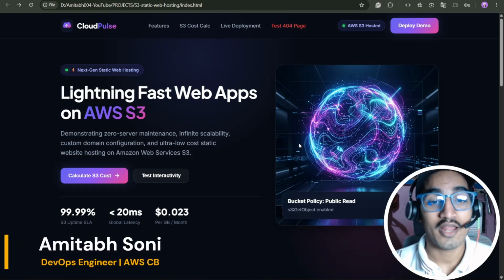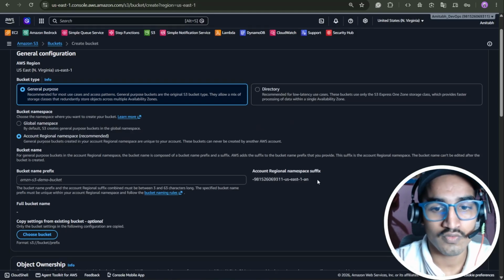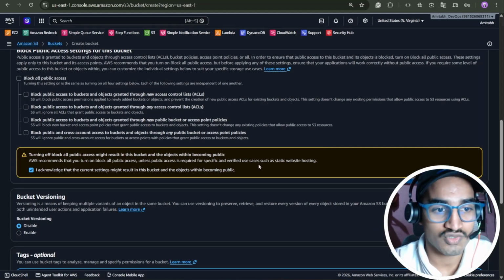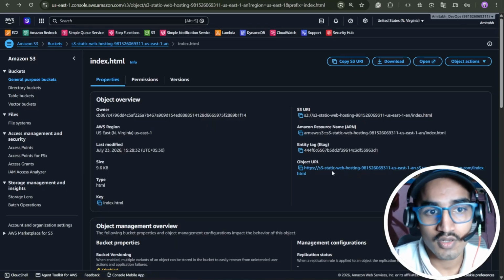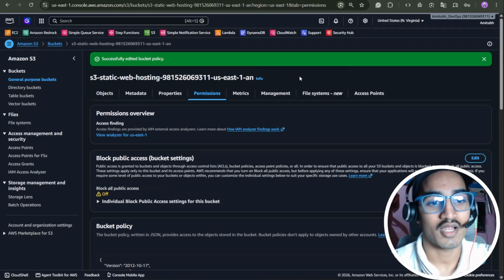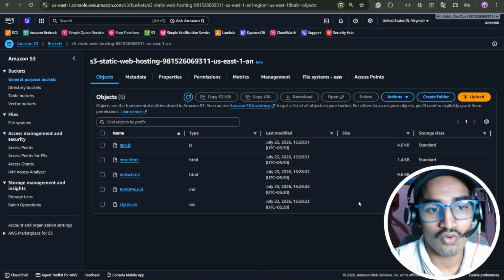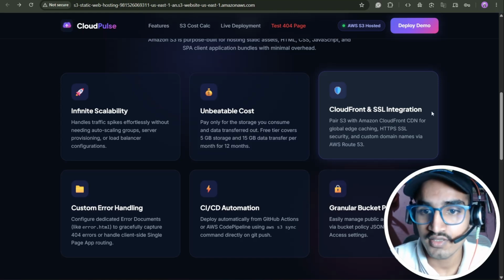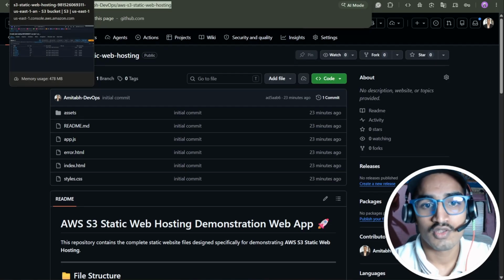Deploy Static Website on AWS S3 | Full Hands-on Tutorial + Error Page Setup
Deploy your static website on AWS S3 with this complete hands-on tutorial! Perfect for beginners and developers who want a fast, scalable, and low-cost hosting solution.

In this video, you'll learn:
- How to create an S3 bucket for static website hosting
- Upload website files and assets
- Configure proper Bucket Policy for public access
- Enable Static Website Hosting
- Set up custom error pages
- Understand features, pricing & best practices

⏱️ Timestamps:
00:00 - Introduction
00:36 - What is AWS S3?
01:24 - Creating S3 Bucket (Best Practices)
03:32 - Uploading Website Files & Assets
04:45 - Fixing Access Denied (Bucket Policy Setup)
06:35 - Enabling Static Website Hosting
07:50 - Final Website Live + Fixing Images/Assets
09:10 - Testing Custom Error Page
09:30 - Features & Benefits of S3 Static Hosting
10:08 - Cost Estimation & Pricing Calculator
10:47 - GitHub Repository & Resources
11:25 - Outro

🛠️ Tech Stack:
- AWS S3
- Static HTML, CSS & JavaScript
- Custom Error Page Handling

💡 Key Takeaways:
- Infinite scalability
- Very low hosting cost
- Easy integration with CloudFront + HTTPS
- Granular bucket policies
- CI/CD friendly

If you're preparing for AWS certification (SAA-C03) or just want to host your portfolio/personal website quickly, this is the perfect method.

Tag me on LinkedIn if you deploy your website using this method! I'd love to see your projects.

Made with ❤️ by Amitabh | DevOps Engineer & AWS Community Builder